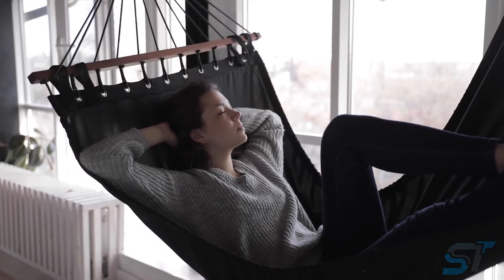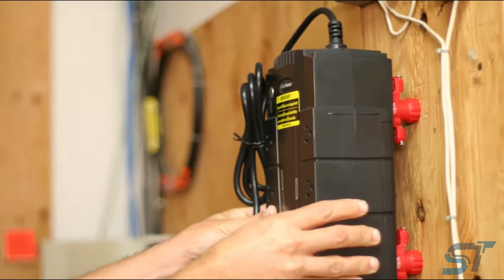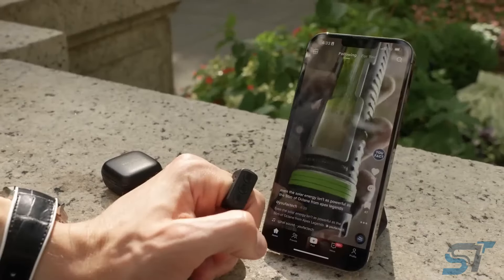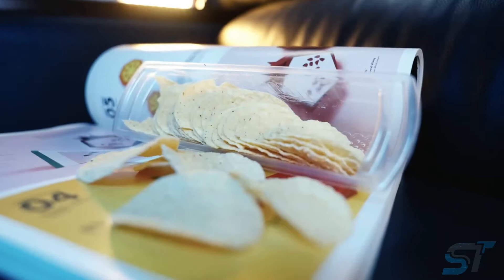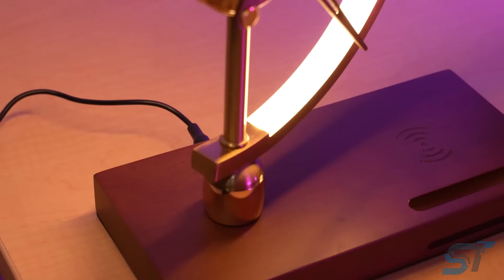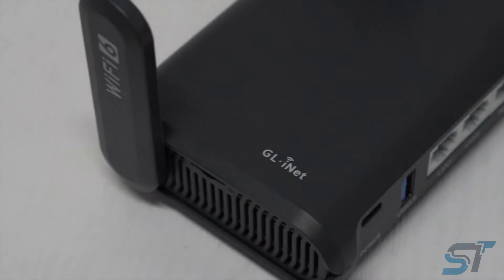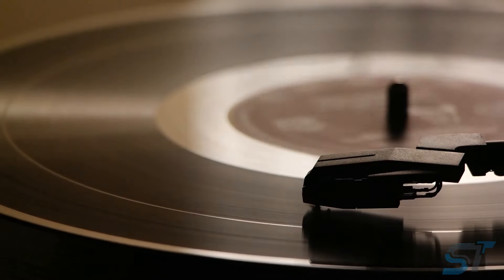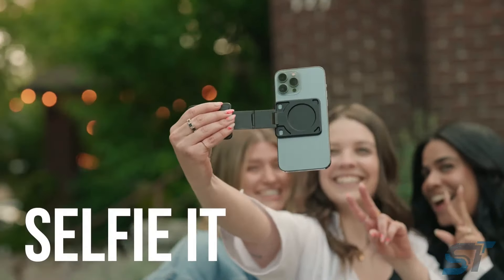16 Gadgets That Will Transform Your Home Life!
Hey there! Discover the latest in innovative gadgets designed to elevate your daily life! From an oversized electric recliner chair to precision marking tools and rugged Bluetooth speakers, we've got you covered. Revolutionize your comfort, productivity, and entertainment with these cutting-edge innovations!

Products:
00:00 - Intro
00:07 - Oversized Electric Recliner Chair
00:51 - Bluevua RO100ROPOT
01:28 - AccuMount Tools Keyhole Companion Marking Tool Set
02:20 - Cooluli mini fridge
02:59 - TikTok Scrolling Ring
03:31 - Miao Lab Phone Microscope
03:54 - iMicro Q2 Camera Lens
04:34 - EasyJoy Couch Cup Holder
05:06 - SUNMORY Floor Lamp
05:44 - Palatino Clock Lamp
06:25 - Pivo Pod Lite
07:20 - GL.iNet Travel Router
07:54 - HyperWhistle
08:26 - KOSPET Smart Watch tank m1
09:12 - MIFA Tango Small Bluetooth Speaker
09:57 - Kenu Stance+

Welcome to SideTech!
Who doesn't like the arrival of new gadgets? Well, we’ve put together some of the coolest and most innovative bits of tech out there right now, which include some of the most amazing and inventive pieces of technology.

The footage used in this video does NOT belong to SideTech.